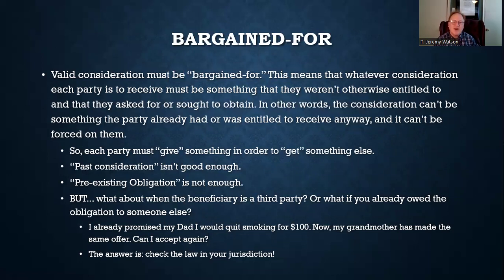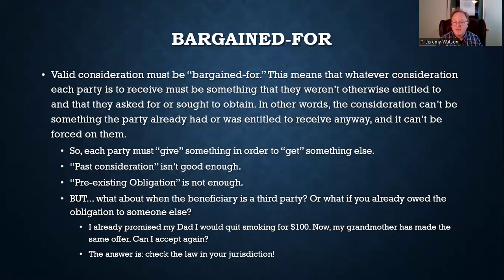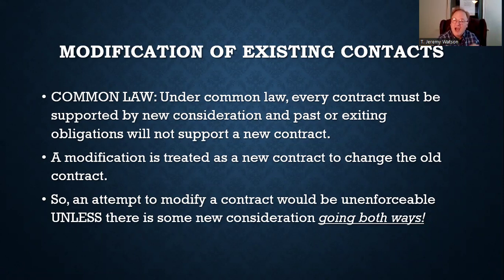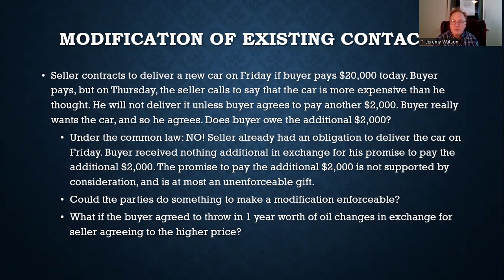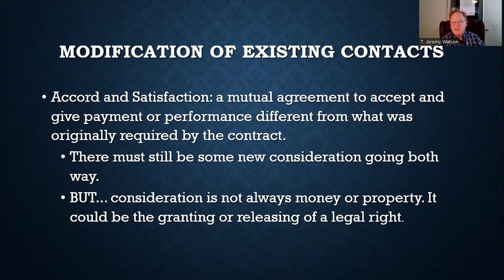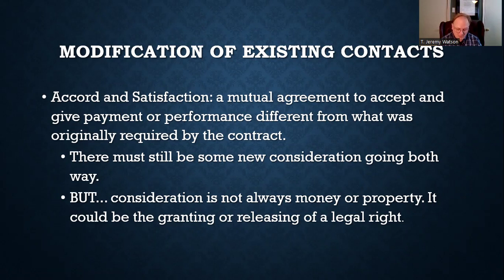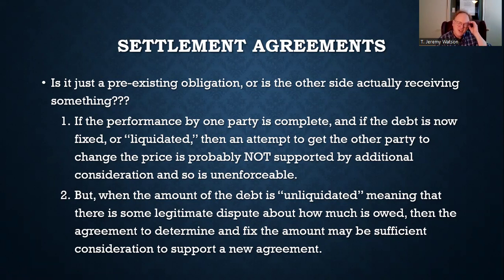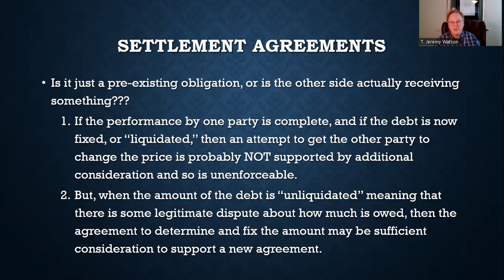Contracts, Chapter 5, Part 2: Consideration